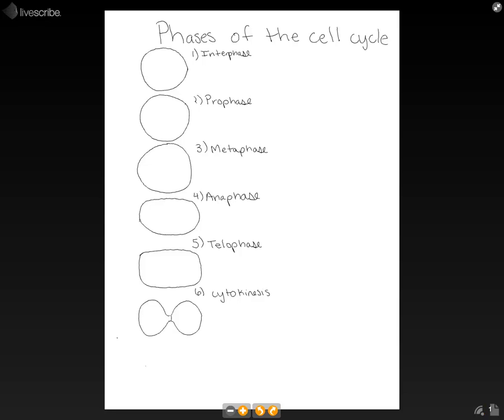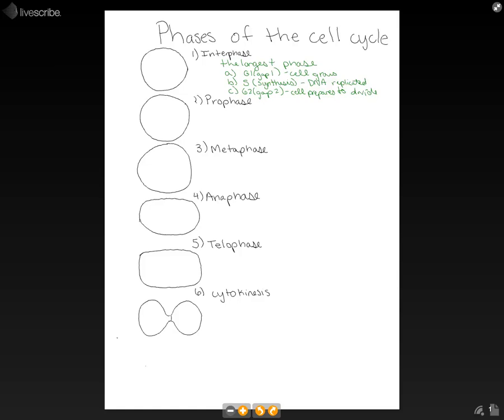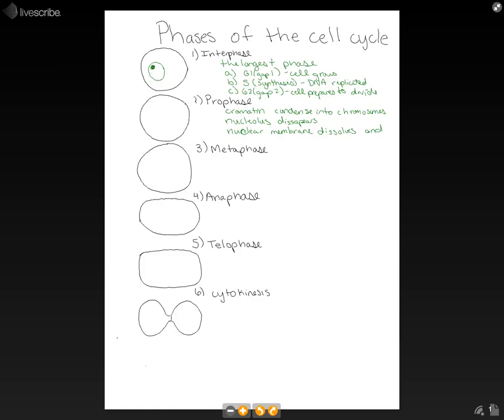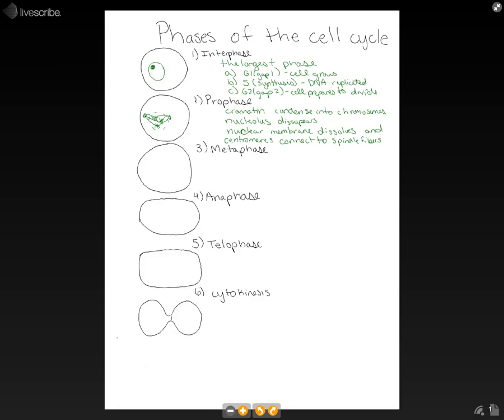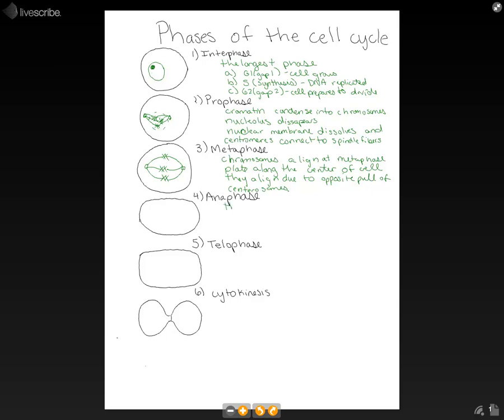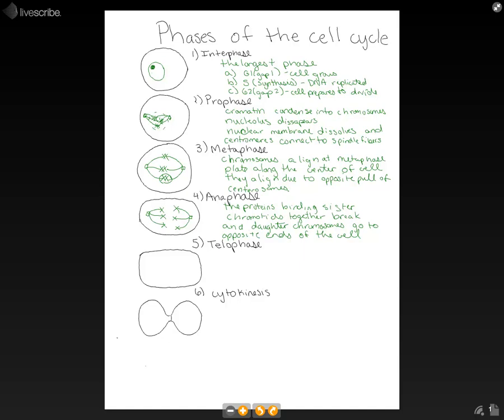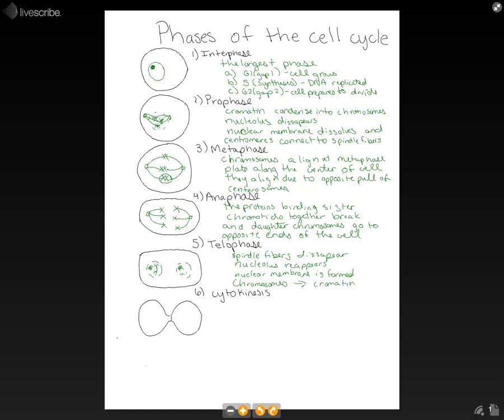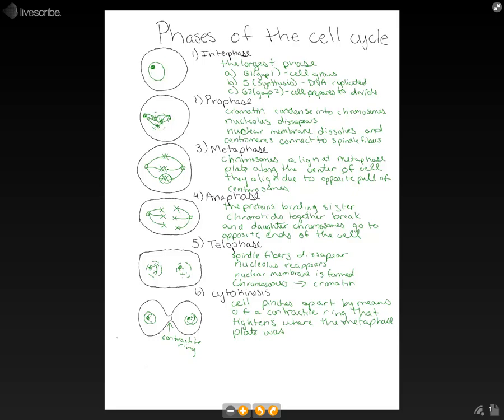Biology - Phases of the Cell